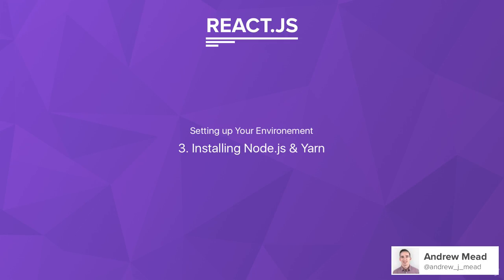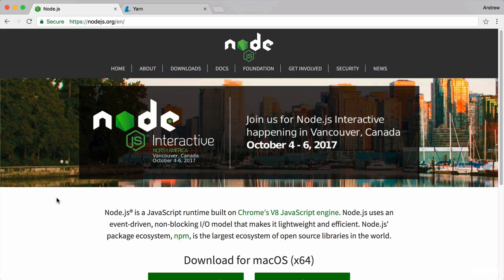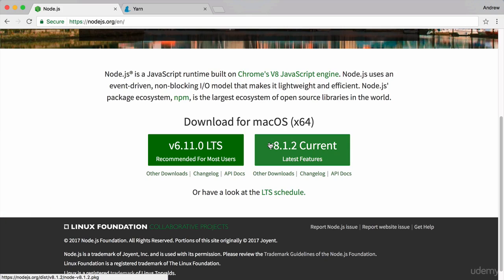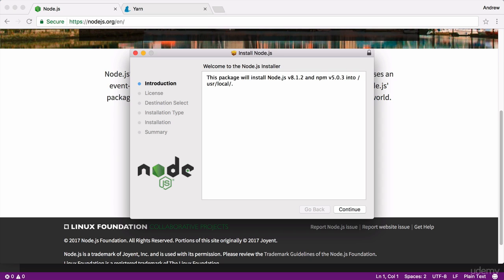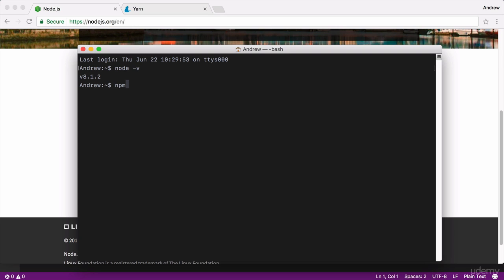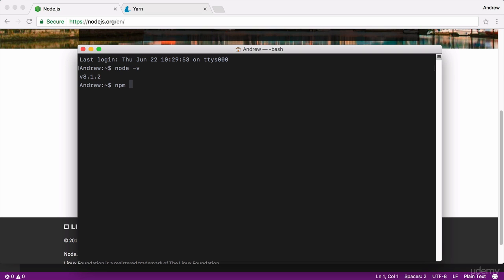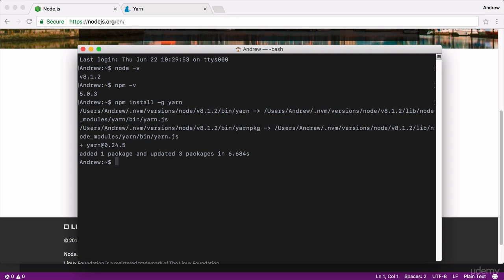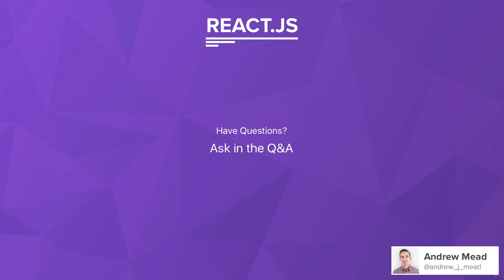005 Installing Node js Yarn